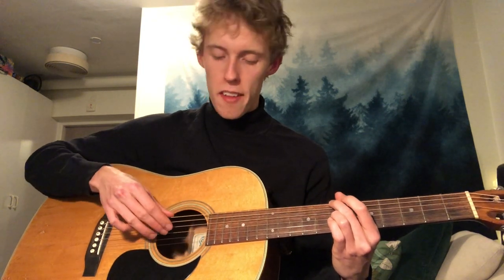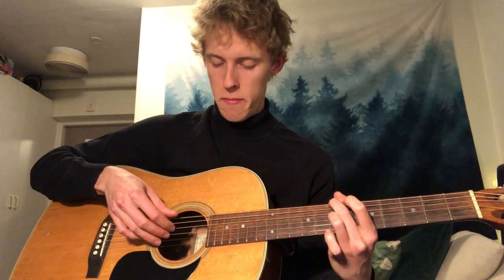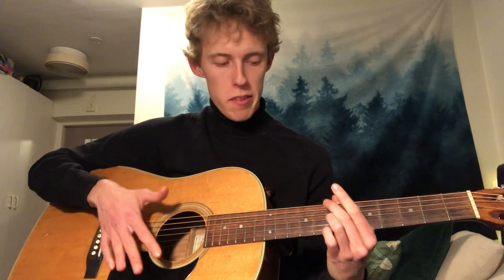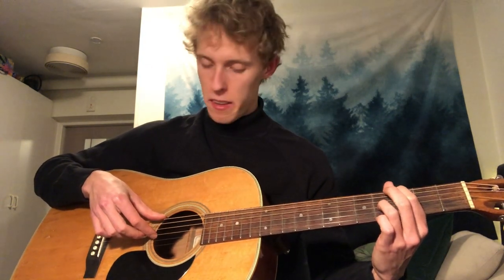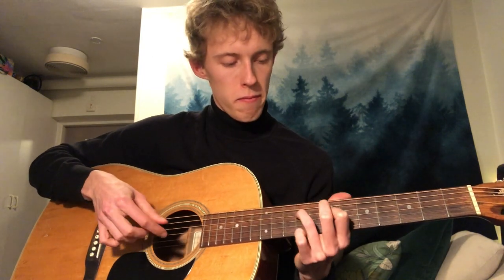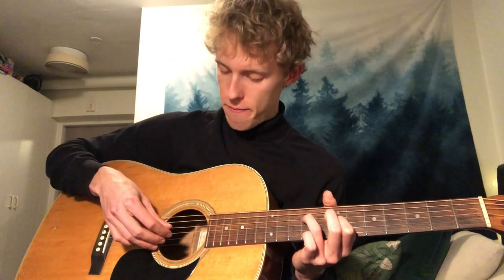José González - Crosses (Standard Tuning) - Intermediate Fingerstyle Guitar Lesson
There's plenty of lessons covering this song but I figured I'd make one in standard tuning, since it can be played almost as the original!

This is a great song to practice, not only because it's fun to play but mainly because it can improve your fingerstyle technique. José González is to me one of the great underrated guitarists and a master of constructing unique fingerpicking patterns, and by learning his songs you can develop your own technique and come up with your own fingerpicking patterns.